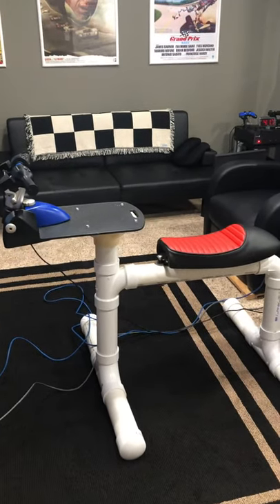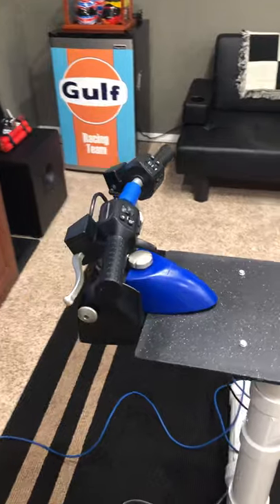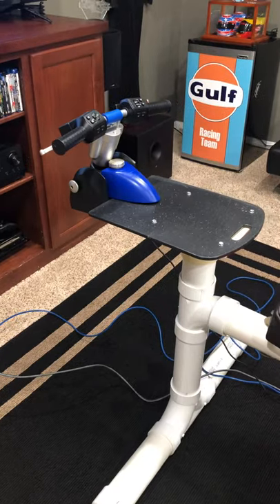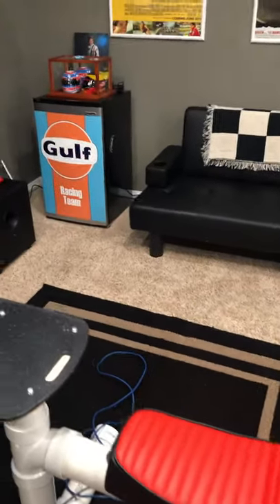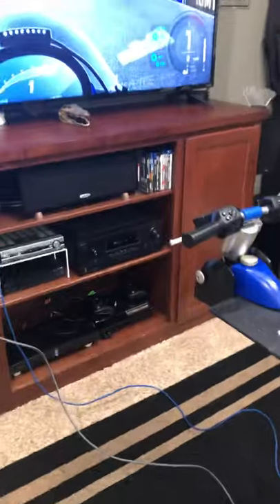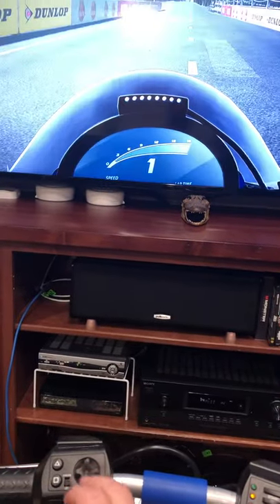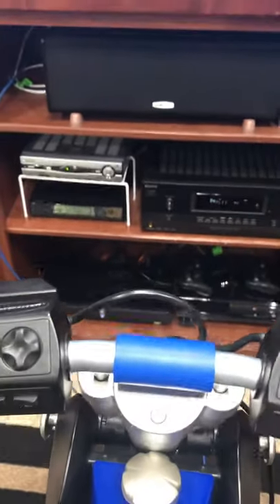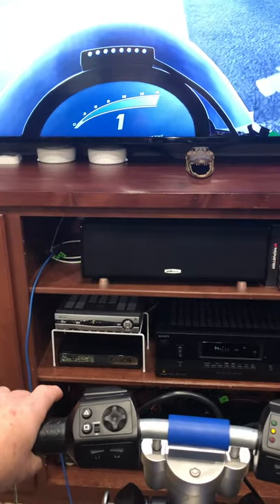PS4 Motorcycle Sim Rig with Handlebars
A static (non-moving/leaning) PS4 Motorcycle Sim Rig using Thrustmaster Freestyler Handlebars and Brook Super Converter. Isle of Man TT: Ride on the Edge 2 MotoGP 19 and Ride 3